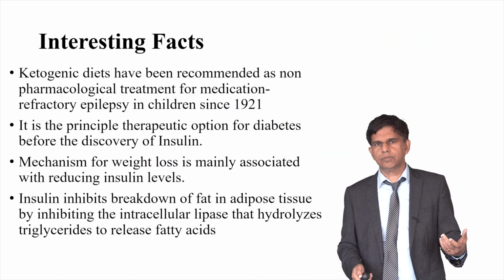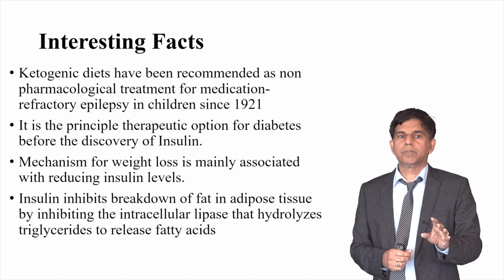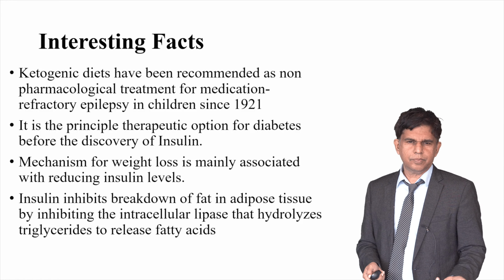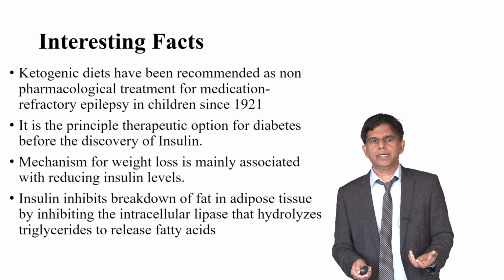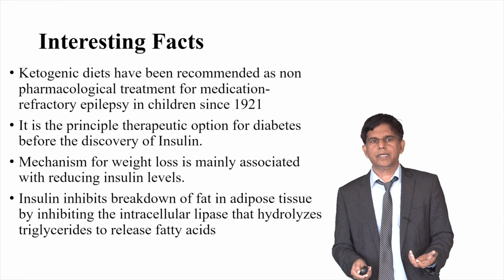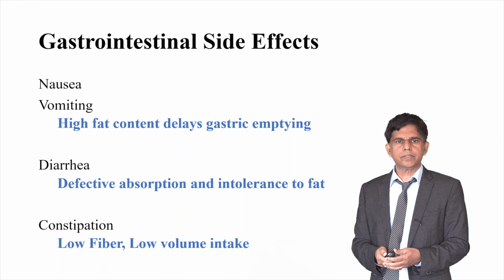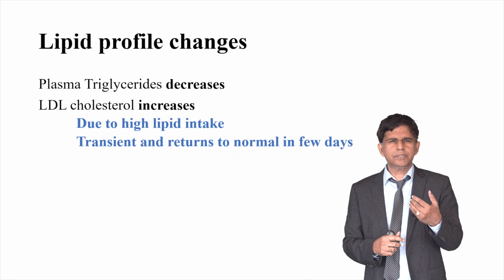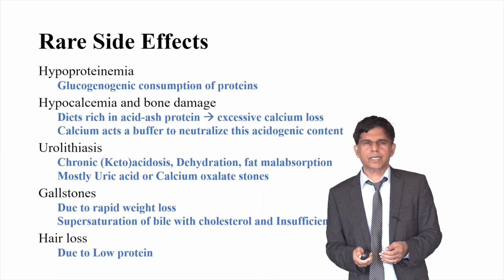Side Effects/Complications Of Ketogenic Diet - Pramil Cheriyath, MD